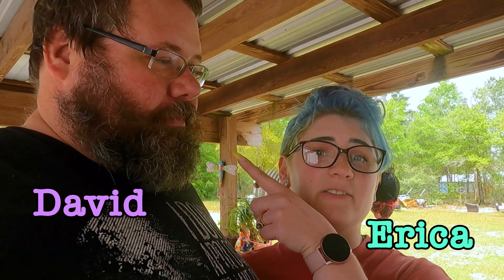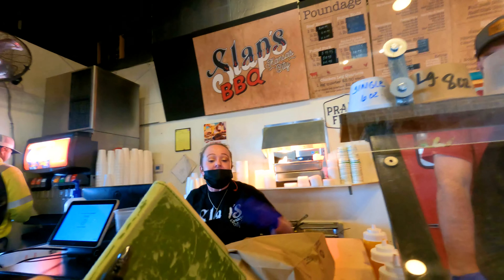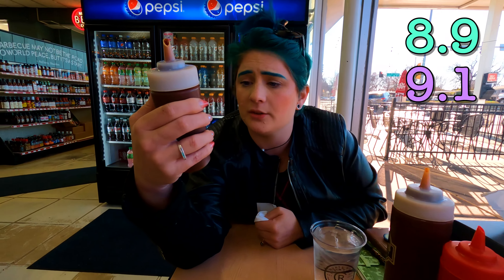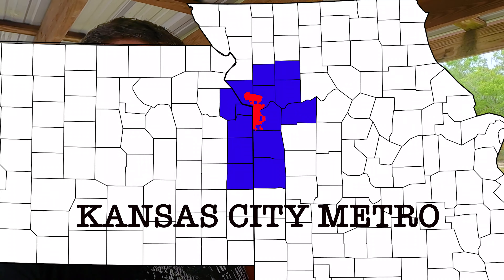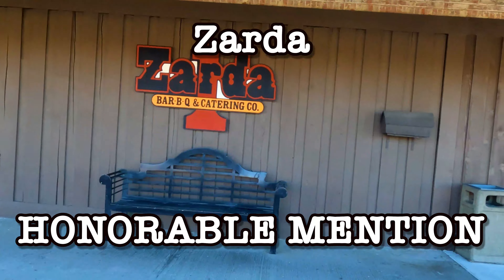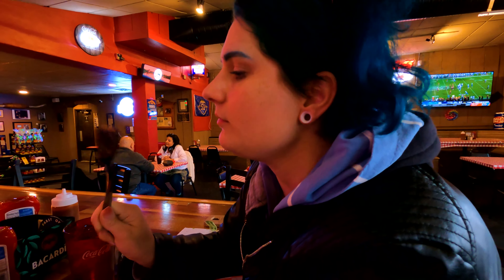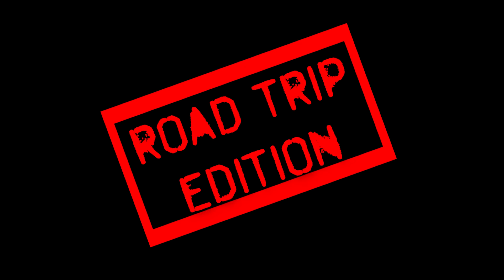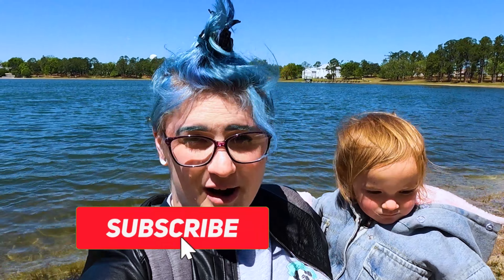30a Misfits: Top 10 Burnt Ends in Kansas City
We visited every BBQ Restaurant we could find in Kansas City to find the top 10 burnt ends.

I (Erica) am originally from North Central Florida, and David is from North Central Kansas. We met on 30A Florida and fell in love. The 30A name comes from a road in South Walton County (County Road 30A) that spans roughly 20 miles along the Florida Panhandle coastline. It can be found in the stretch between Destin and Panama City Beach. We got married at Camp Helen State Park in Inlet Beach, and live in Seagrove Beach on 30A, where David has resided for 14 years and we’ve resided together for 5 years. We wanted to start a YouTube Channel that would better reflect the interactions we have with the businesses and people living on 30A year round. Most videos are from real estate agents talking about the thousands of incredible multi-million dollar homes here, and the lifestyle that comes along with beachlife. We started the 30A Misfits travelvlog to share our “real-life” experiences with locals and tourists on the Emerald Coast, and specifically 30A locals, and the millions of people that vacation on 30A in Florida every year.

In the 30A area, you'll find the beach communities of Dune Allen Beach, Gulf Place, Blue Mountain Beach, Grayton Beach, WaterColor, Seaside, Seagrove Beach, WaterSound, Alys Beach, Seacrest, Rosemary Beach, and Inlet Beach.

This video however, is all about Kansas City burnt ends.  Burnt ends are classically made with the point ends of a brisket,  but some of the places we visited didn’t have traditional beef brisket burnt ends, they had pork burnt ends.  Some had both beef and pork.

So what we decided to do was score each place on what they did best.  Our scores are based on two simple factors.  Texture and taste.  David and I scored each place on a scale of 1-10 and then added our scores together.  So here we go!

Kansas City sits on the border between Kansas and Missouri.  It's actually two different cities.  Kansas City, Missouri and Kansas City, Kansas.  Two different mayors, governments, planning commissions, blah blah blah.  When speaking of Kansas City most people are talking about the Missouri side as it contains the tall buildings and the Chiefs and Royals.  The BBQ places we visited are pretty evenly divided between both sides, and most of the time we never knew which state we were in.